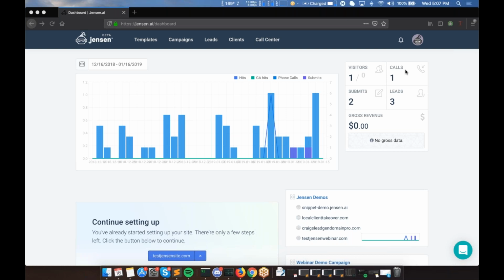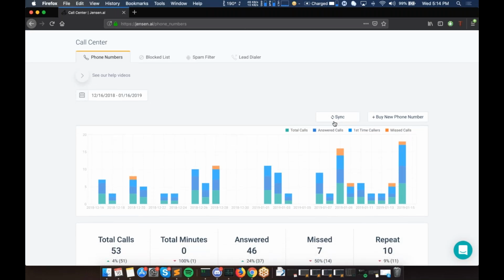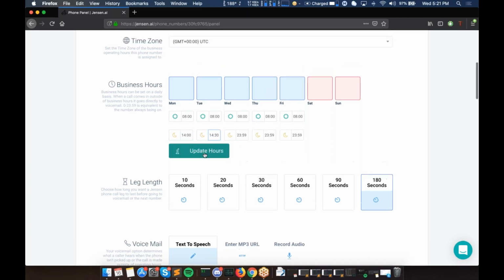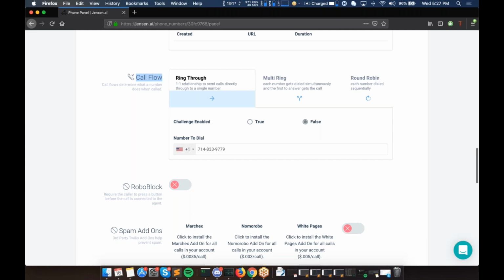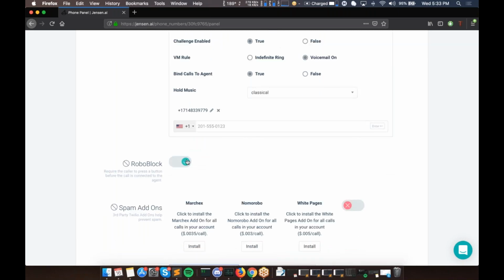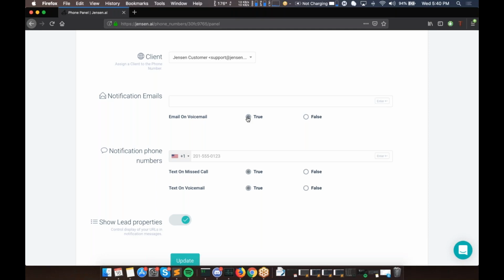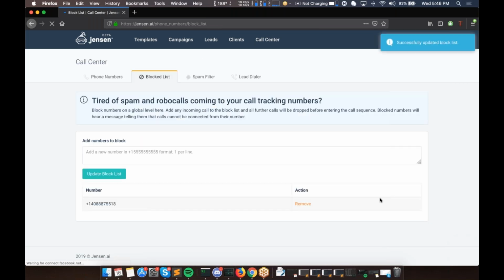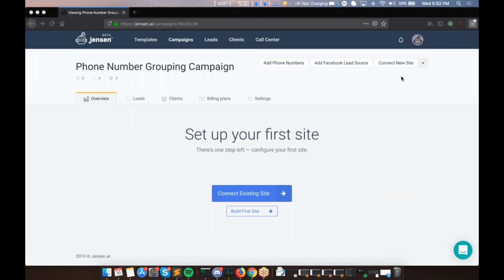Weekly Jensen Training Webinar Jan 16th 2019- Call Tracker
Here's the replay for the Training Webinar, watch as we go through the Call Tracker.